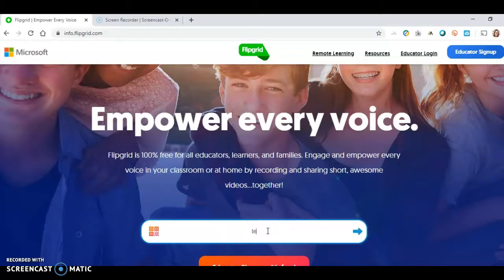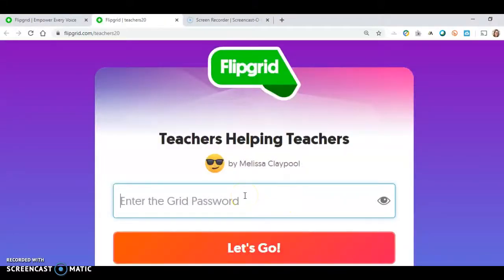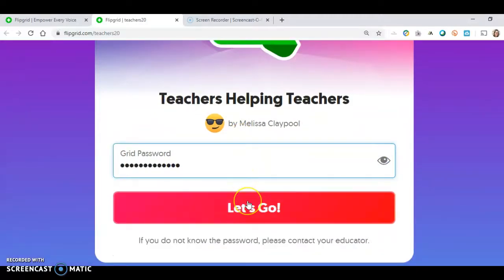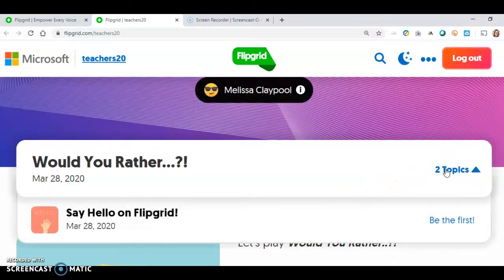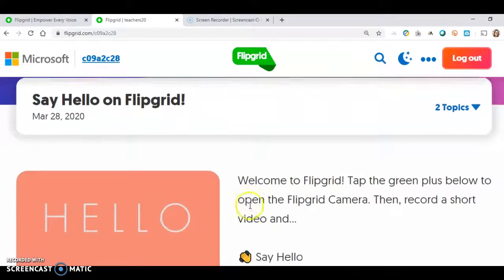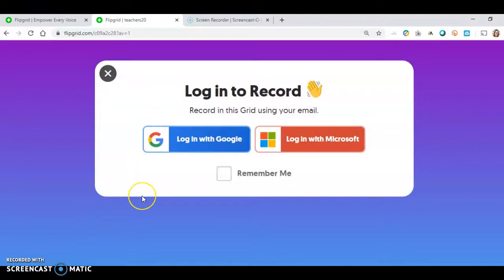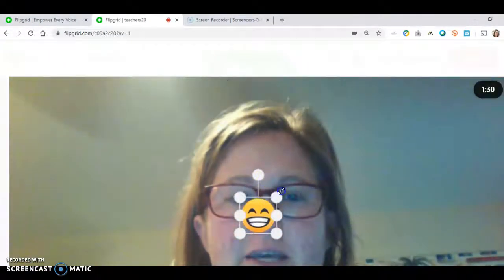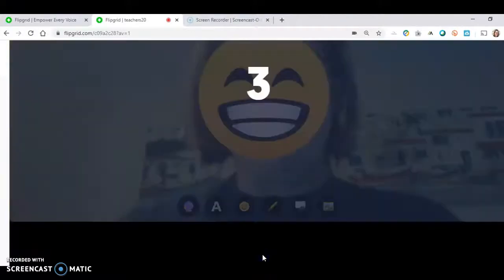Flipgrid parent help